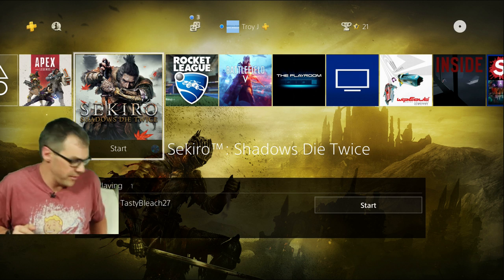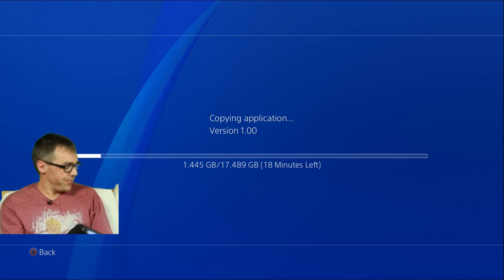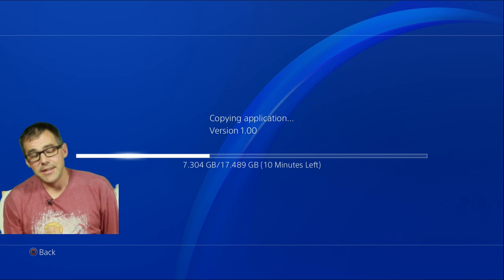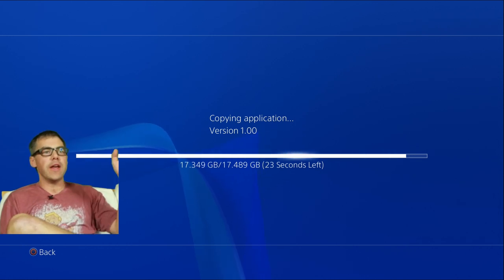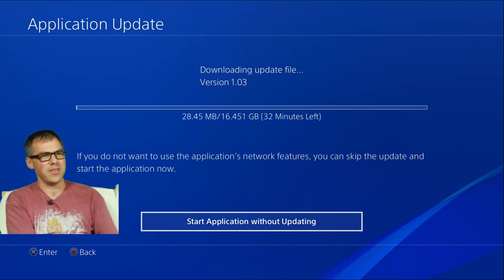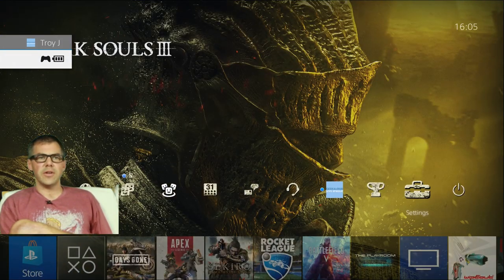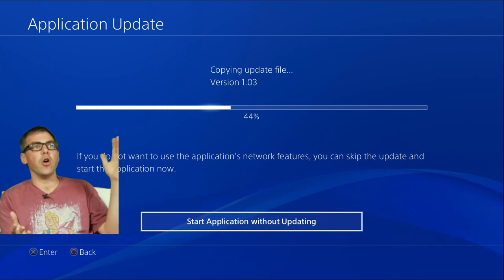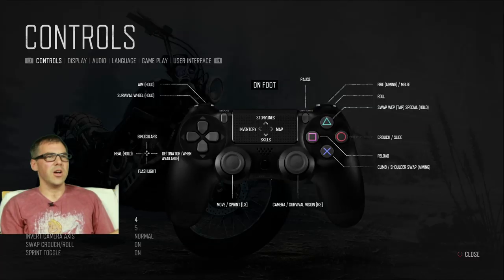Let's Install - Days Gone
Geekaloud's install of Days Gone. This install was from a physical disc copy of the game onto a launch model Playstation 4. Internet connection 100MB/s down, 40MB/s up.

Disc Install size: 17.5GB
Day One Patch (V1.0.3): 23.8GB

PSN: TR0Y_J
XBL: TR0Y J